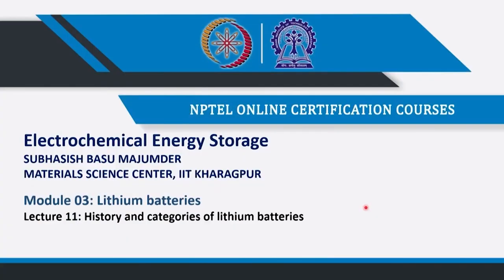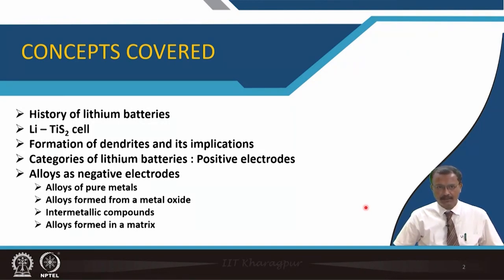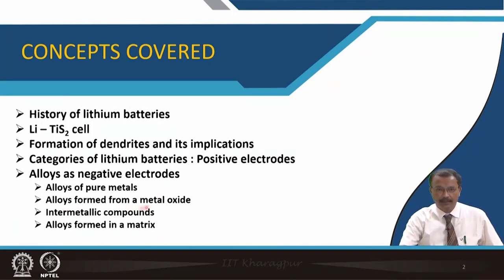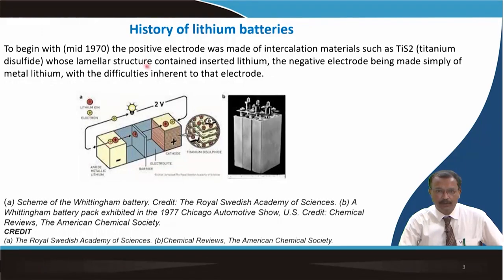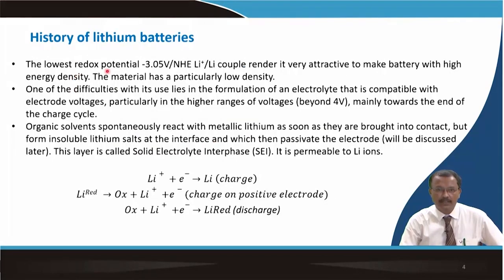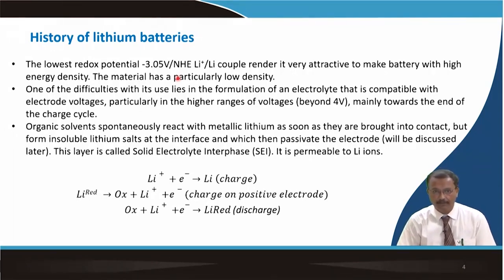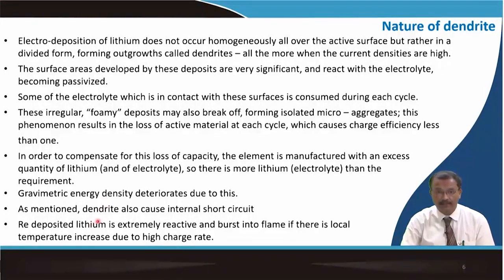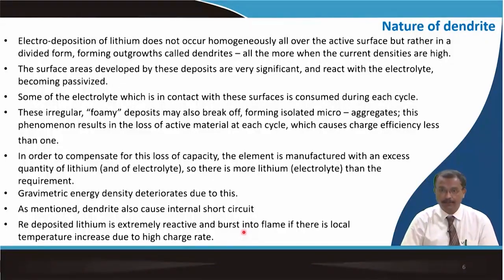History and categories of lithium batteries